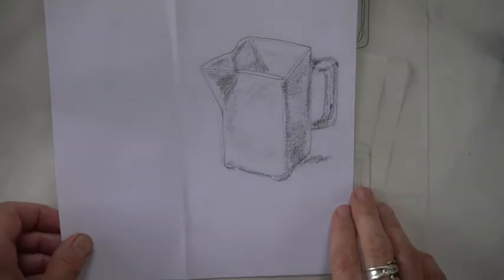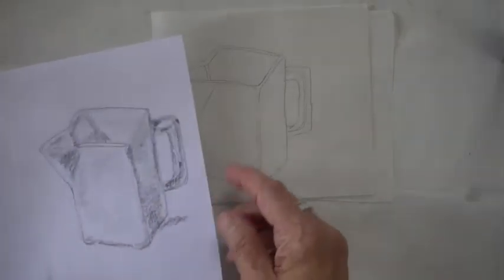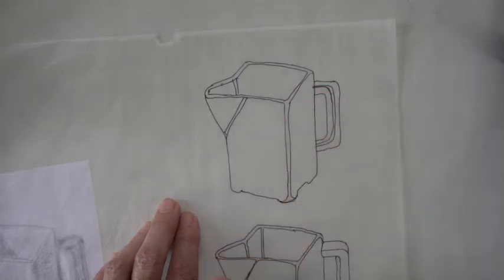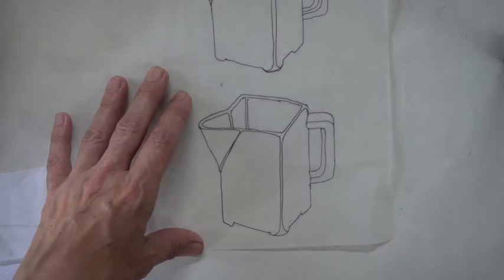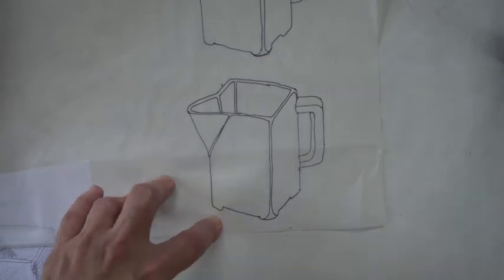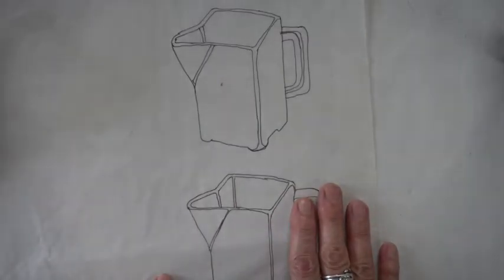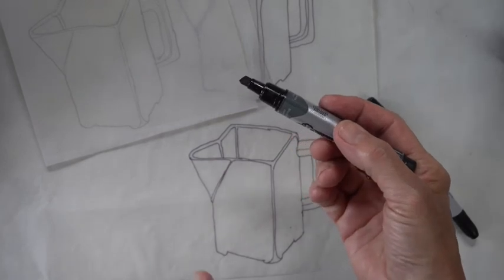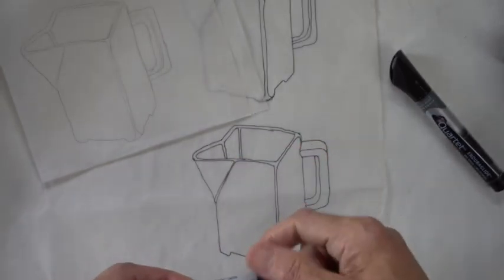Lisa Binnie discusses her Graphic Translation pencil and marker tracing results.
Lisa Binnie discusses her Graphic Translation Pencil and Marker Tracing Results, reviewing the beginning steps of translating drawings into graphics, and analyzing the pencil and marker tracings she made.